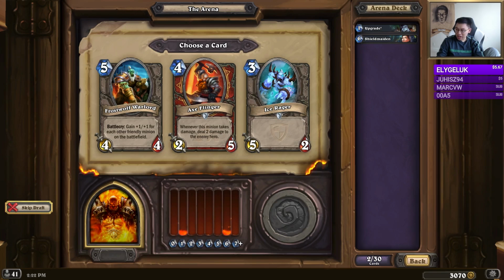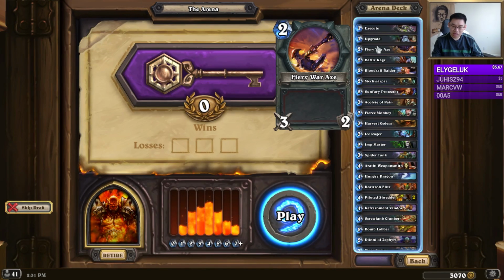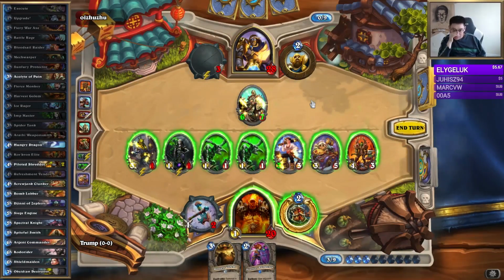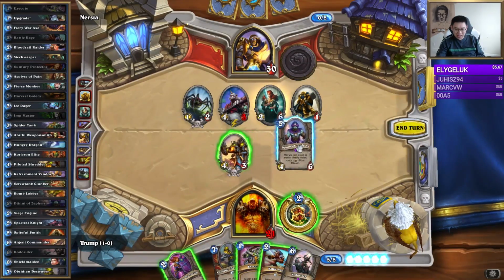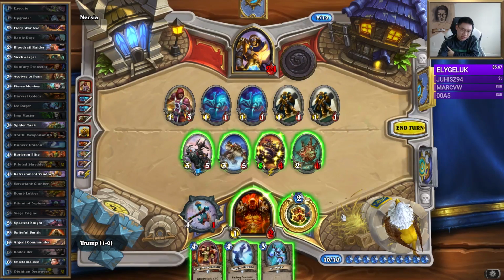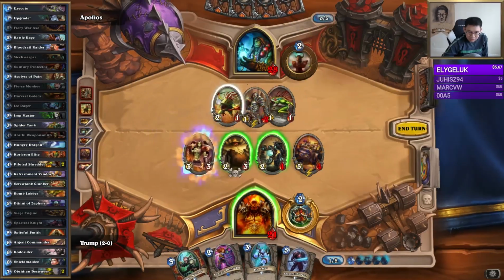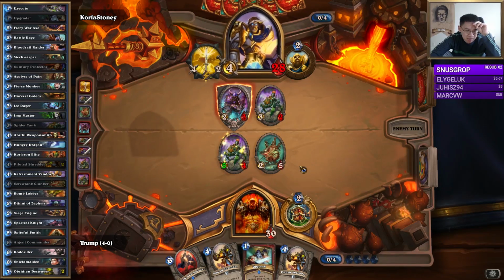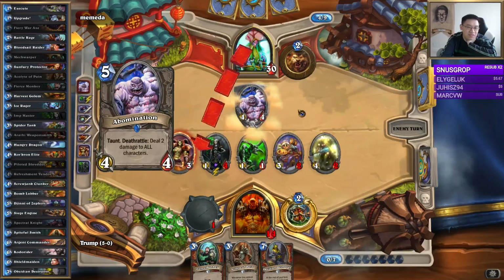Hearthstone: Trump Cards - 281 - Annoying Bugs - Part 1 (Warrior Arena)